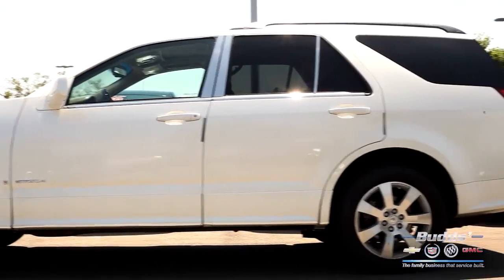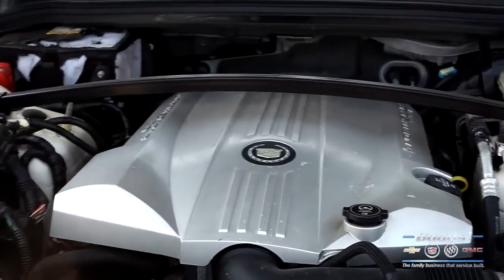2006 CADILLAC SRX Budds Chevrolet Cadillac Buick GMC Oakville Ontario.